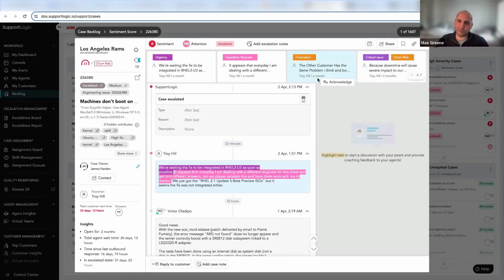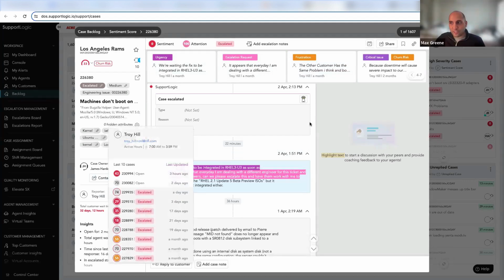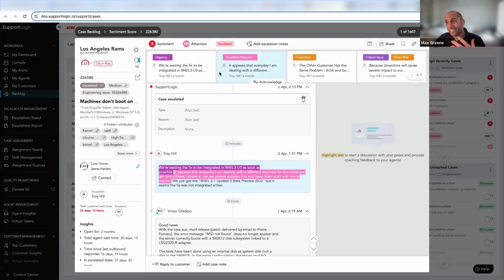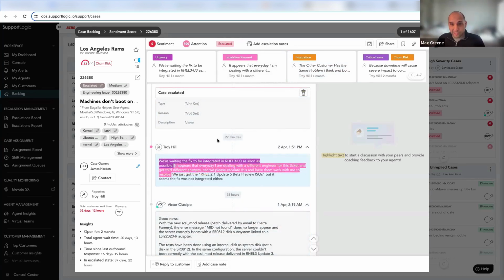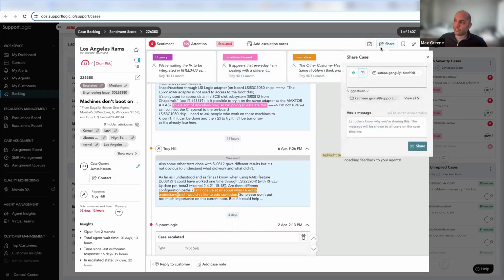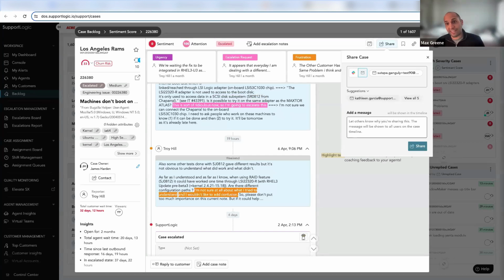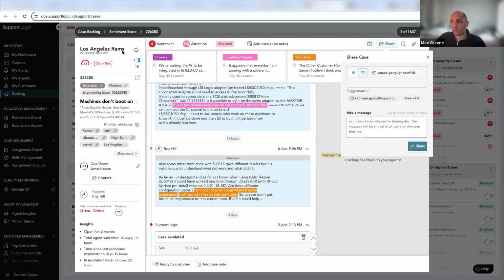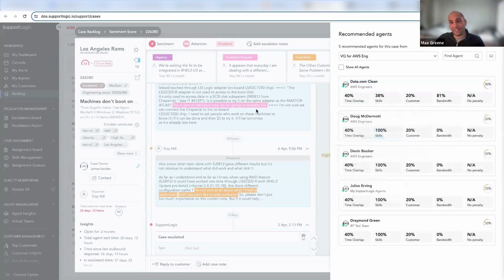How to Take Immediate Action using AI Workflows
Discover how to take swift, effective action with AI-powered workflows in this video! 🚀 Max Greene demonstrates how to interpret sentiment signals within a support case, enabling you to make informed decisions. Learn how to quickly reassign cases, add case notes, or share cases across your organization to ensure seamless collaboration. 📊💡

These actionable workflows are designed to help your team respond faster to urgent customer issues, boosting efficiency and improving customer satisfaction. Whether you’re tackling escalations or proactively addressing concerns, mastering these tools will empower your team to deliver exceptional support. ⏱️✨

Watch now to see how you can transform your support operations with smarter, AI-driven processes! 🔧